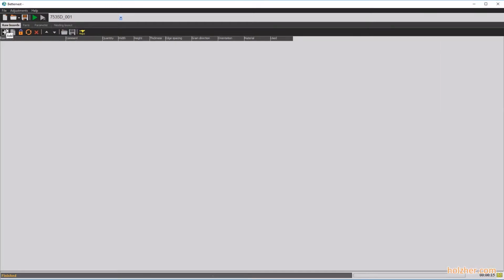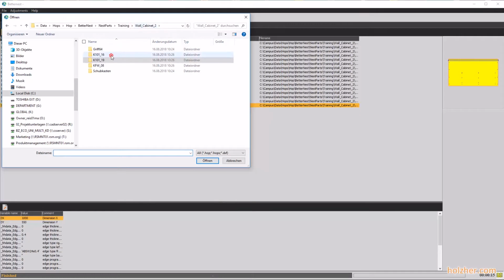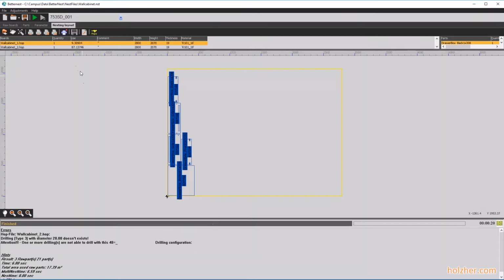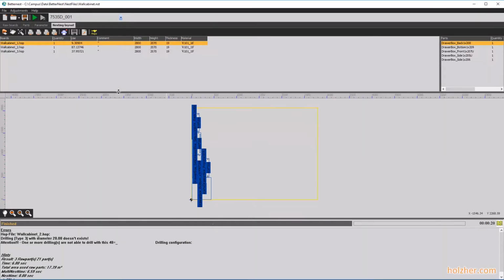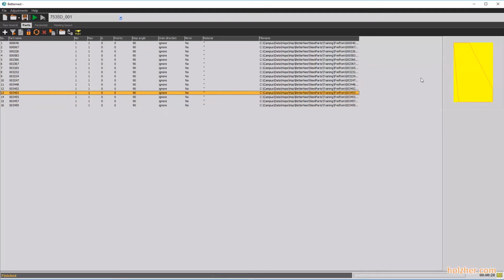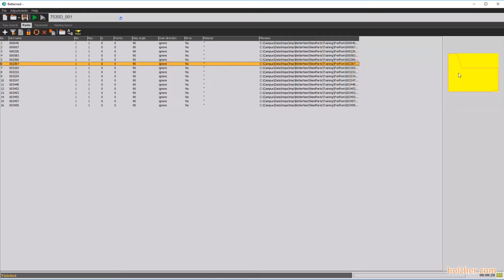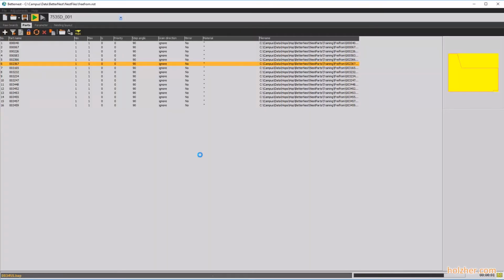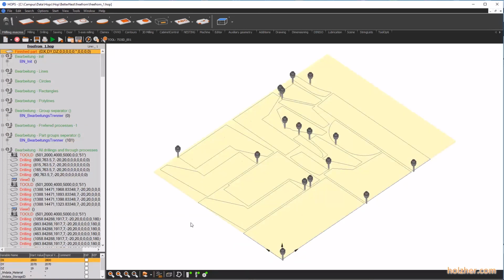BetterNest Freiform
Nesting Software